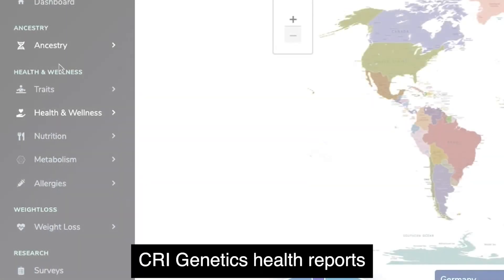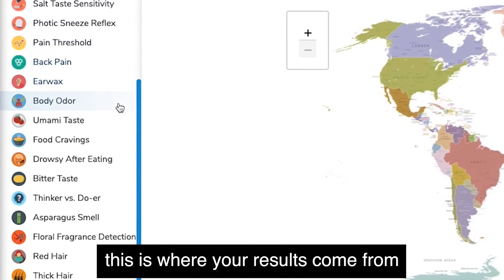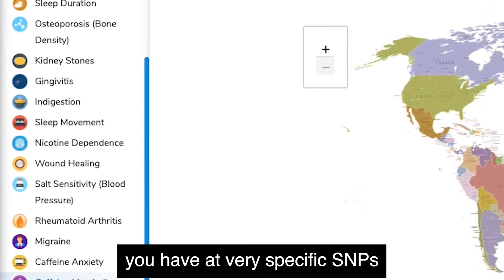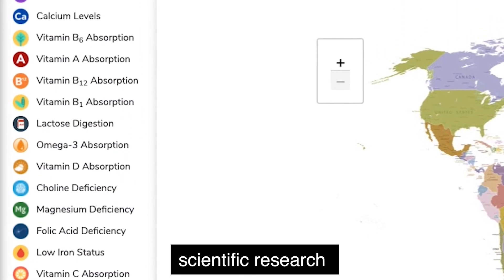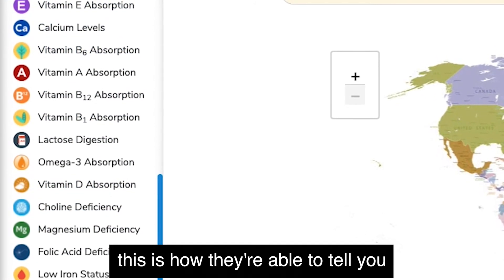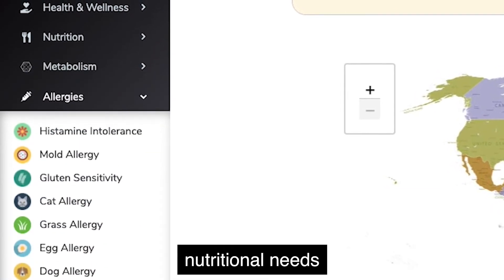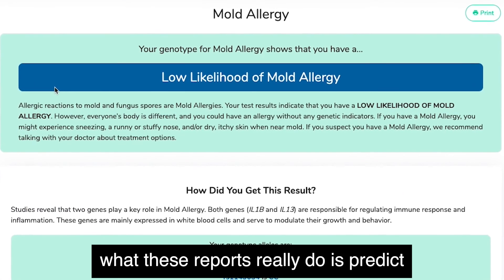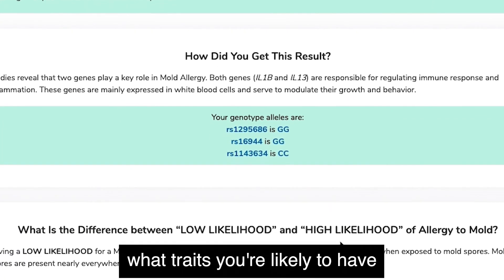How do Health DNA tests work?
Underneath all the fancy science talk, your DNA is really just a recipe… A recipe that calls for a whole lot of sugar and protein.

It sounds weird, but there are 4 different sugars in the recipe of YOU: Adenine, Thymine, Cytosine, and Guanine.

These are often abbreviated to the letters A, T, C, and G.

How these sugars combine an various parts of your genetic code determine many of your individual traits, including eye color, hair color, and a whole lot more.

When a CRI Genetics DNA test compiles your health reports, each one is based on your combination of sugars on a specific piece of your DNA.